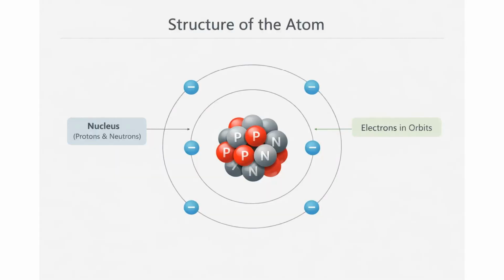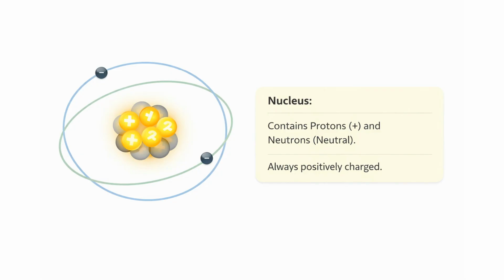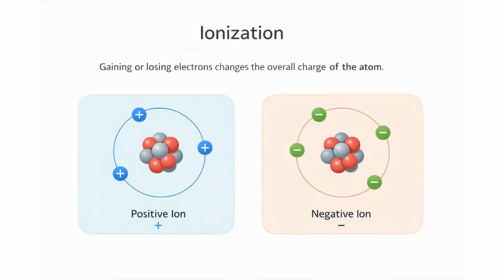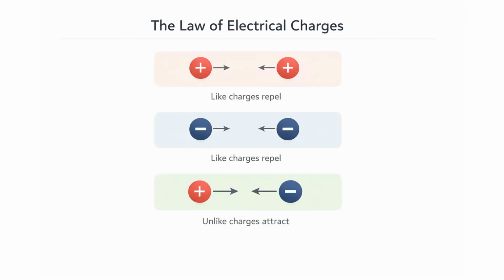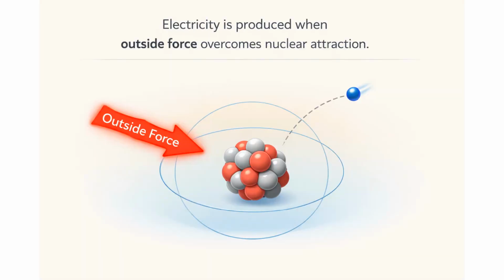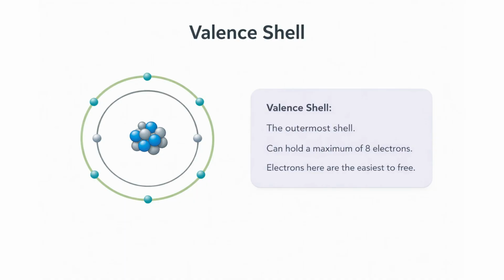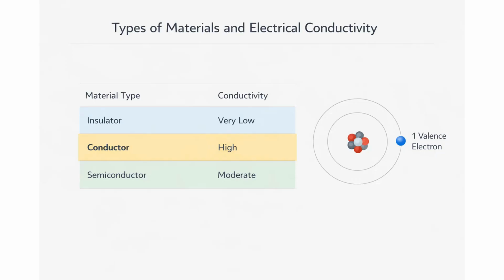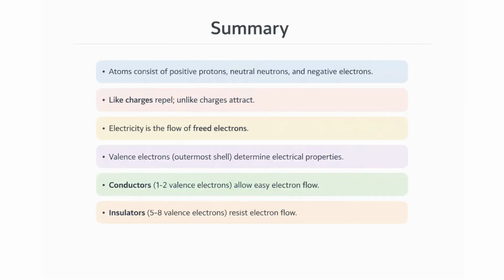Atomic theory for plumbers, sprinkler fitters and gas fitters.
The key to understanding how electron flow can influence the most basic things, electricity and chemistry and the fundamental of why these systems work at all is found here.